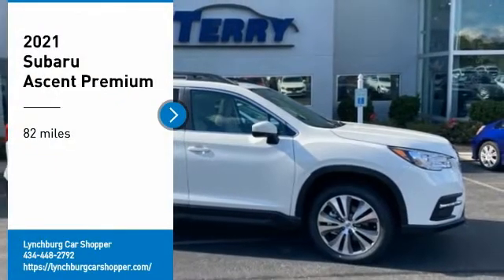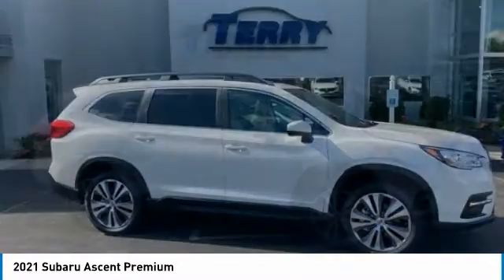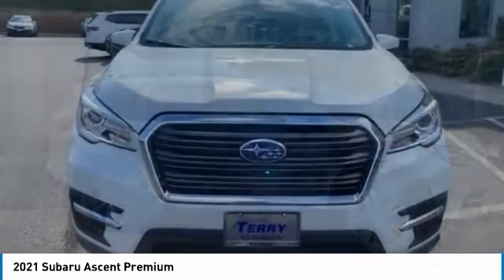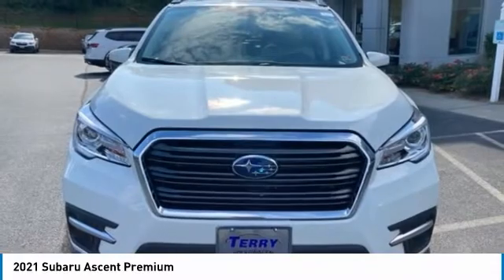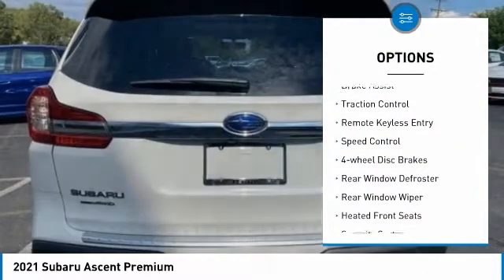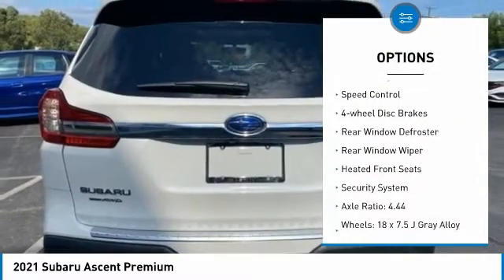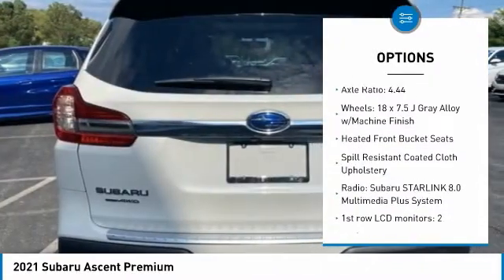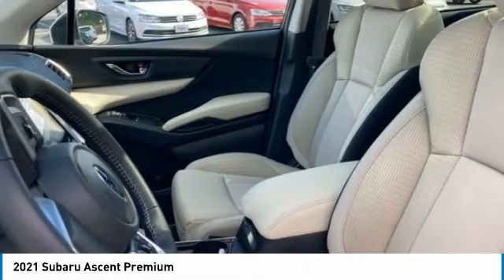2021 Subaru Ascent Lynchburg VA 21S42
Recent Arrival! 2021 Subaru Ascent PremiumbrbrbrAll NEW vehicles purchased from Terry include a LIFETIME POWERTRAIN WARRANTY, LIFETIME 4 WHEEL ALIGNMENT CHECKS, AND LIFETIME VA STATE INSPECTIONS!